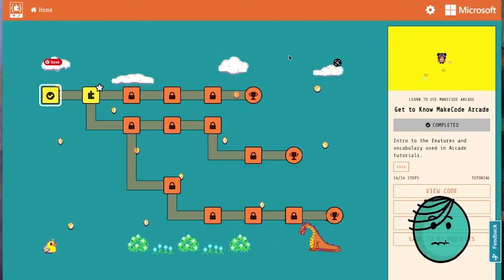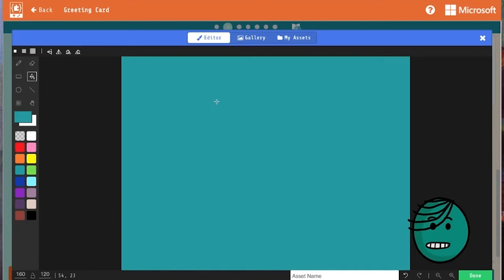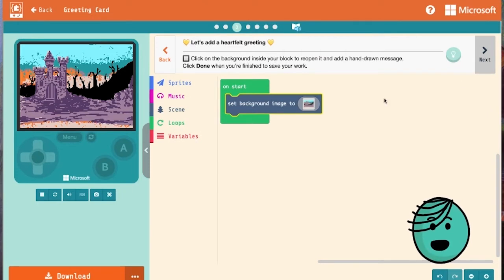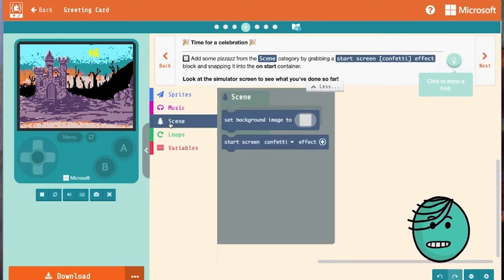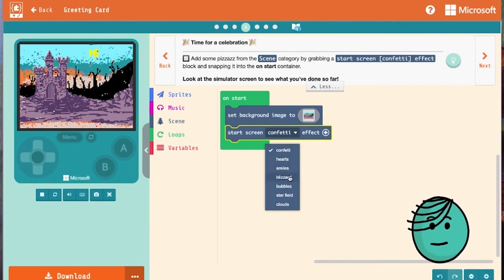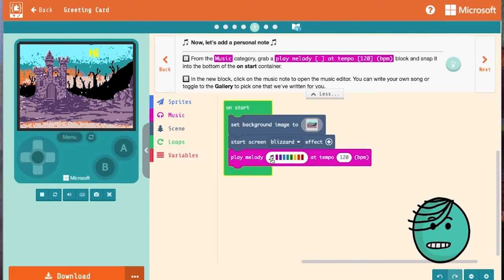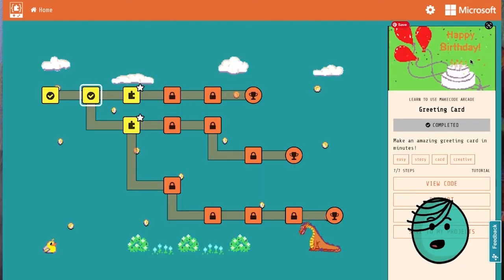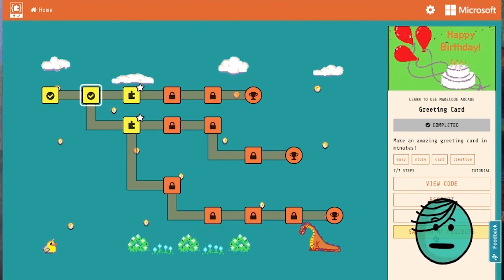Make a simple greeting card in MakeCode Arcade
Have an important day coming up and no time to shop for a gift?  Create a simple greeting card in less than 30 minutes, then share it digitally with friends and family!